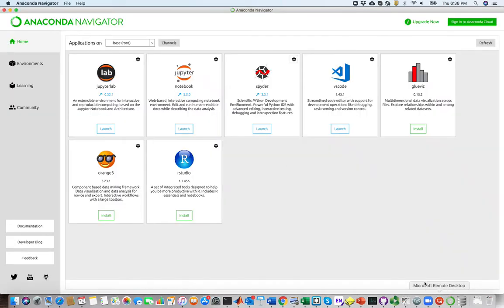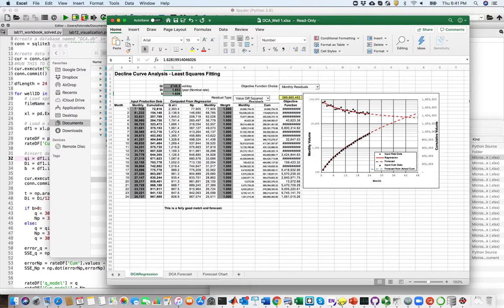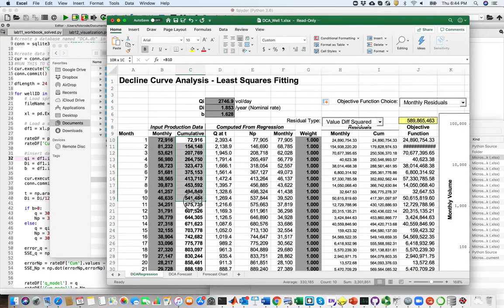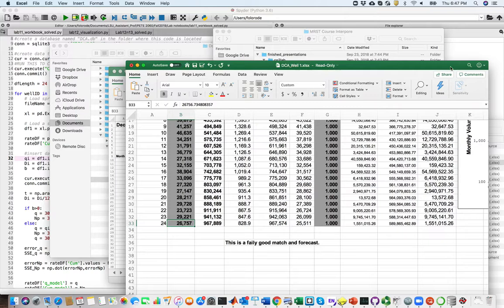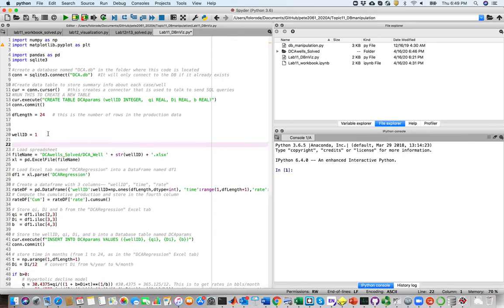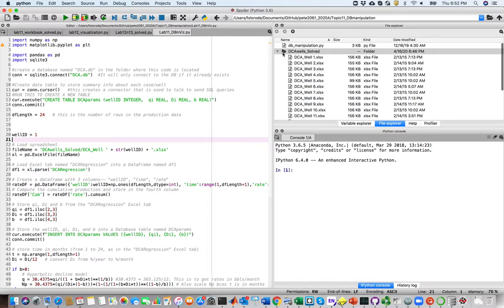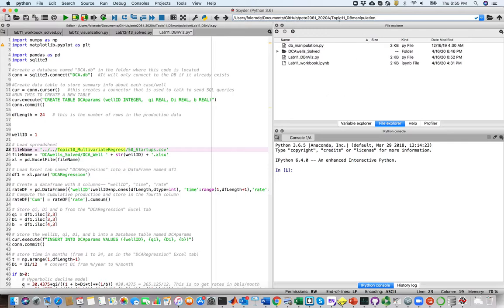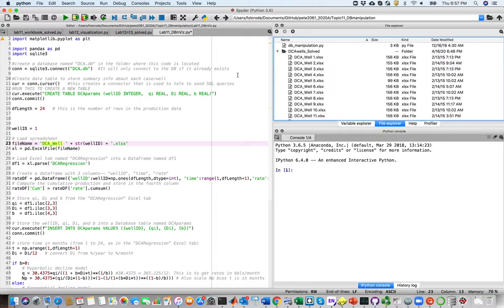Topic 11 Part 3 Video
I accidentally said I was going to use Jupyter Notebook, but I meant Spyder...